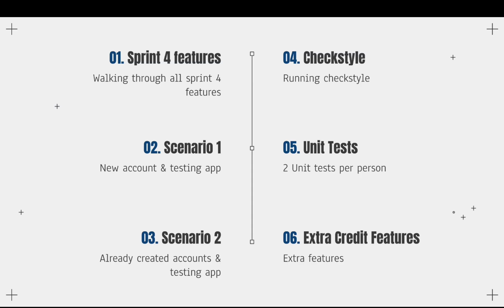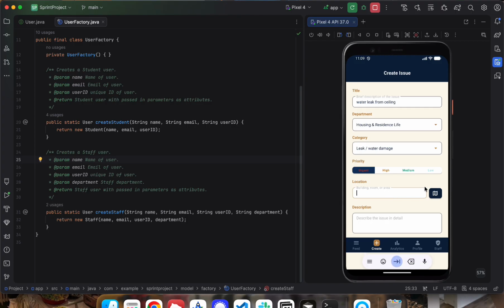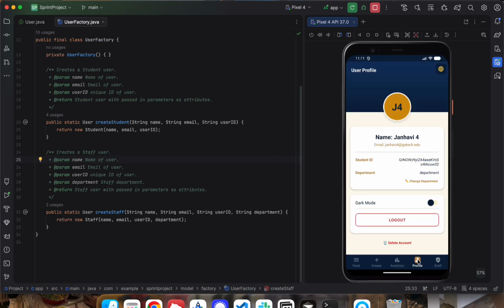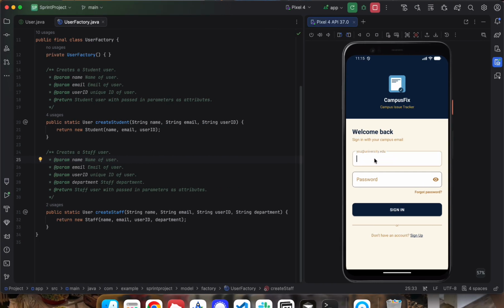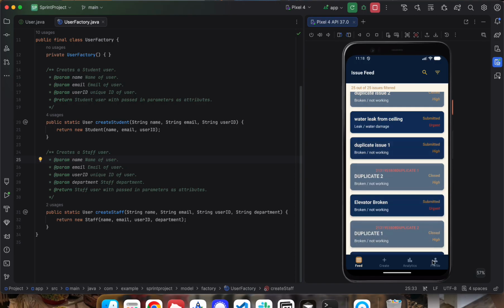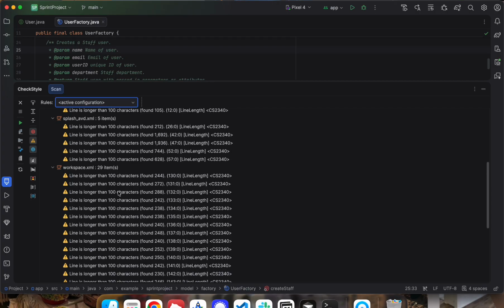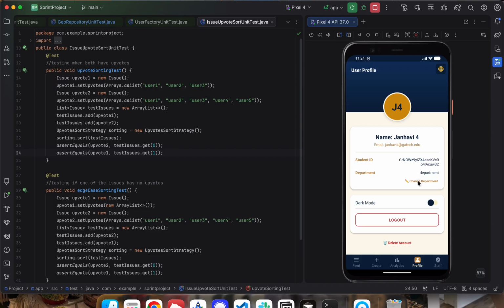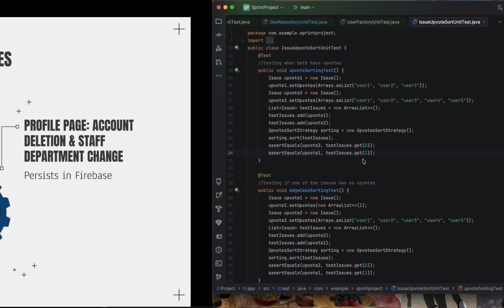CS 2340: Group 3 Final Demo Video